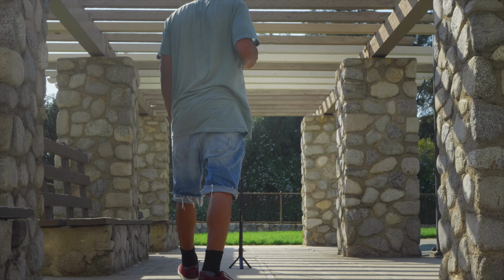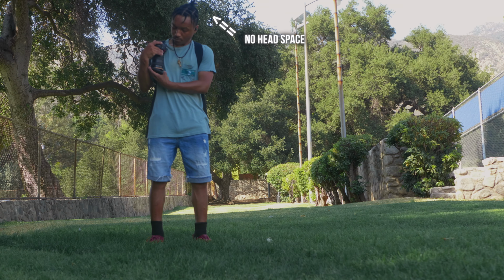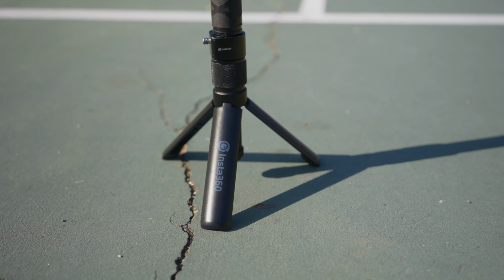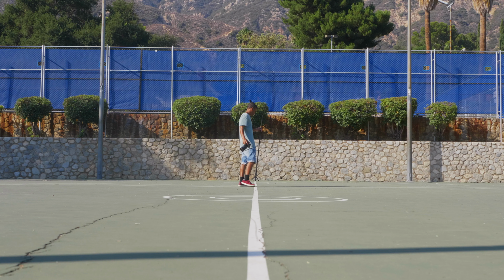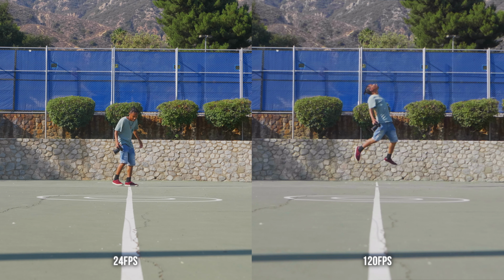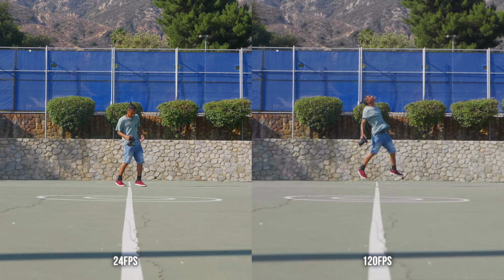photos for youtube thumbnails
Photos for youtube thumbnails is what makes your video clickable for your titled video. For the most part when uploading a video, some creators use the youtube thumbnail creator. as for other who like a higher quality, others take their photos. This video will guide you for direct thumbnails for your videos.

As a Film maker, it’s an expensive hobby & a process of becoming successful within this career. Within this channel, i’ll be creating growth content, vlogs of my career, tutorials & if possible Film Related reviews.

From being a creator for fun, Join my learning progress of becoming a successful Youtuber / freelancer to hone my Skills & Craft.